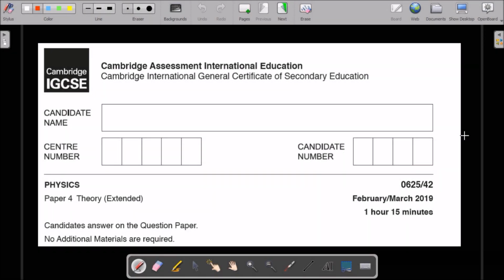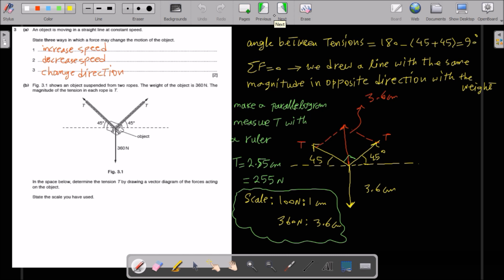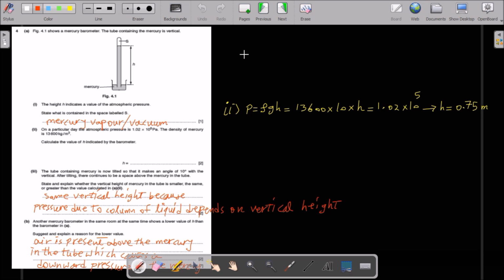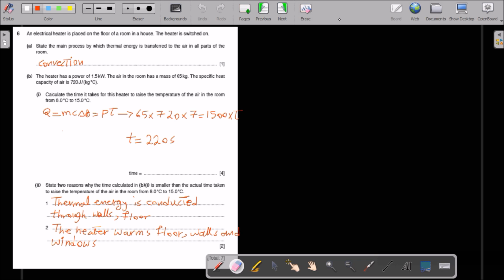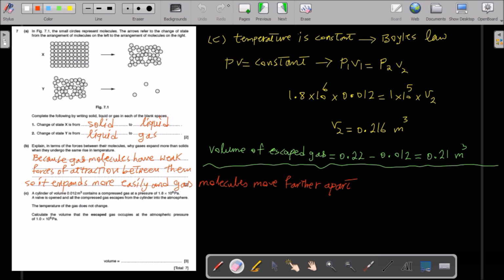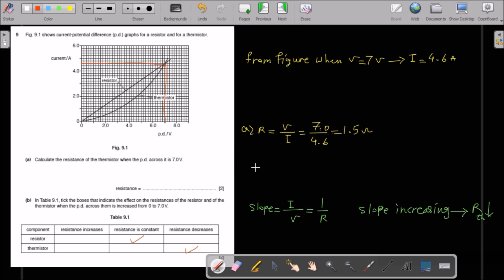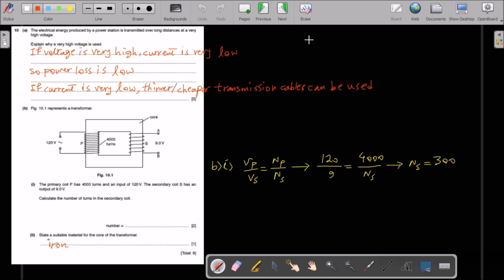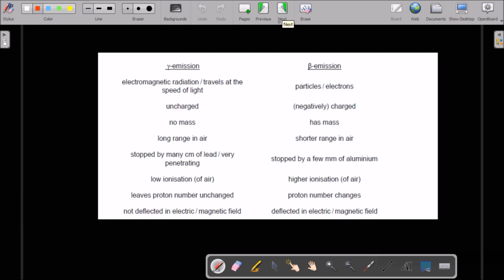Solved Past Paper of Physics 0625/42/f/m/19